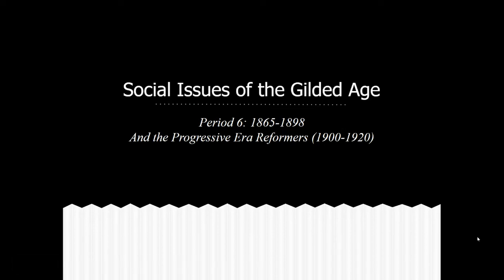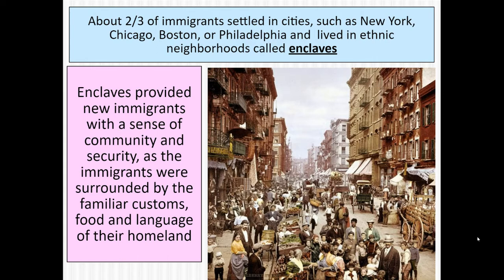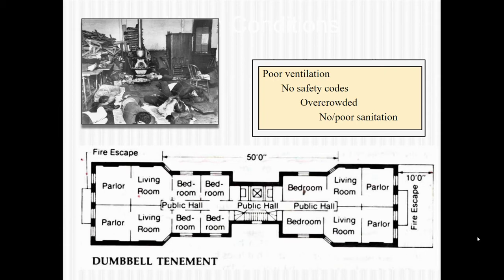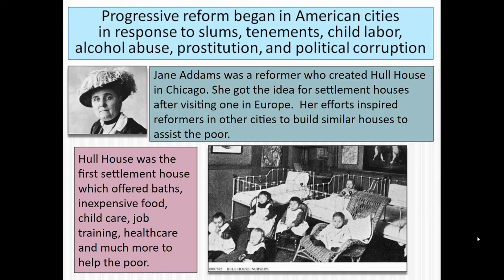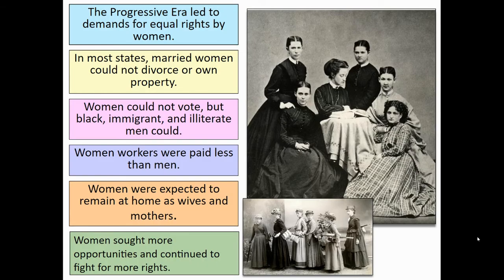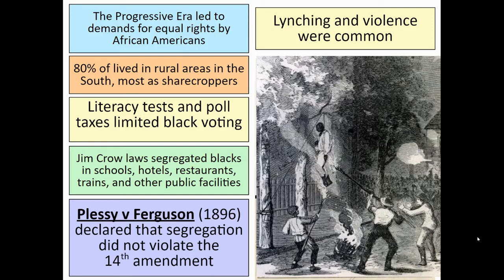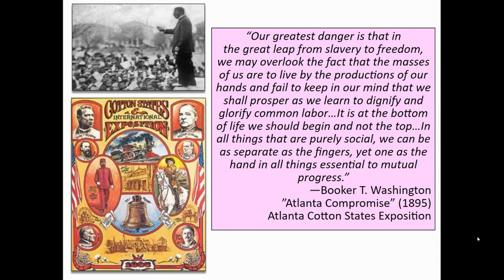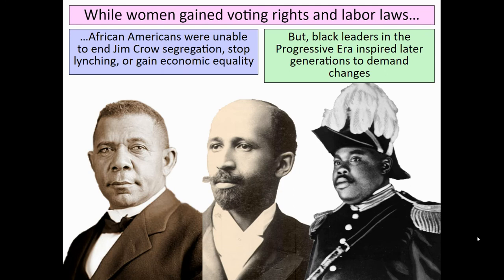Social Issues and Responses